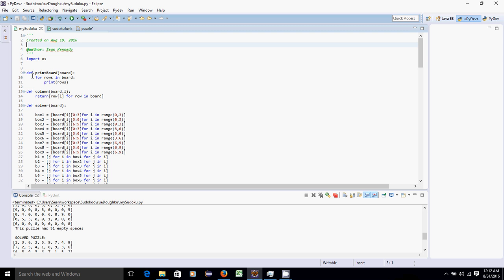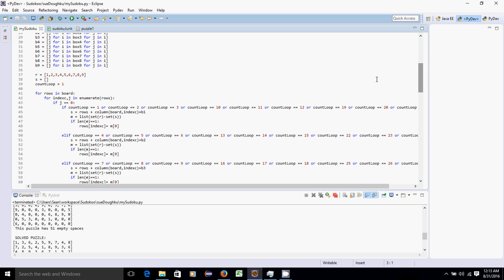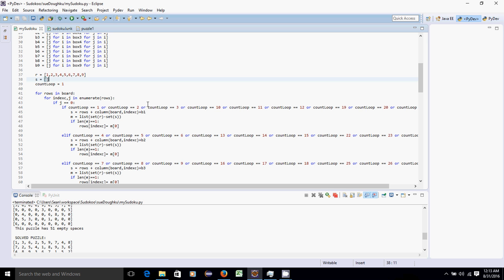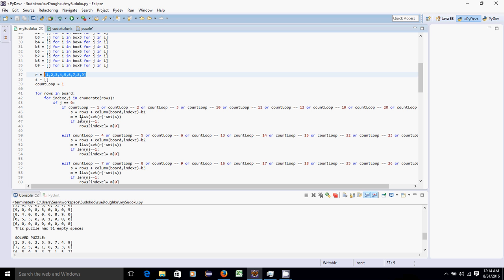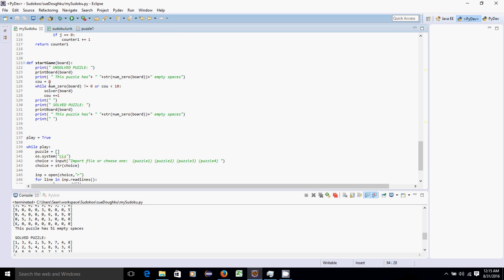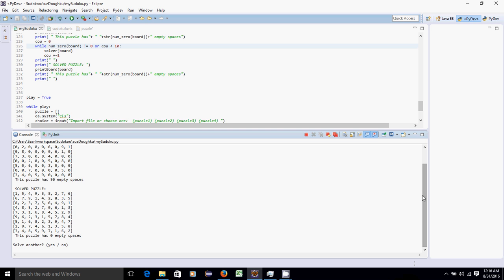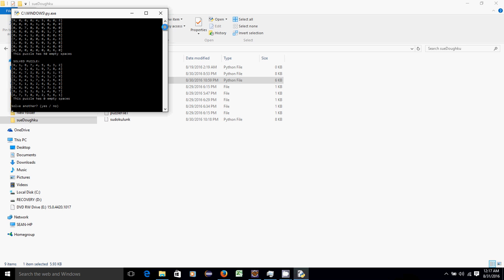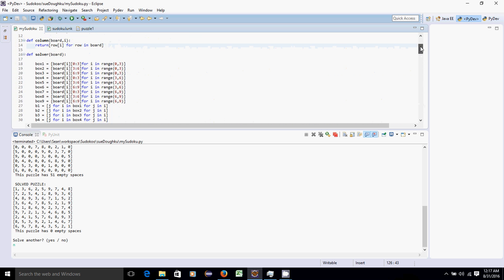Sudoku Solver AI